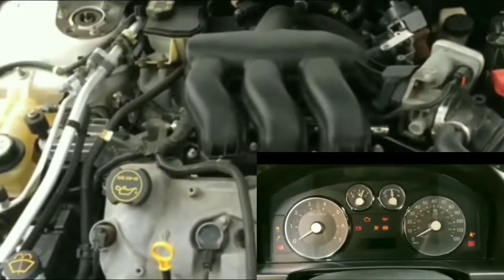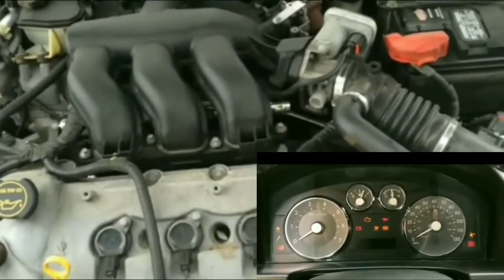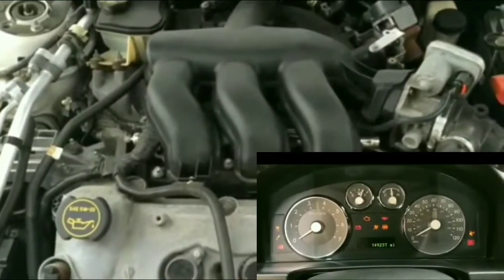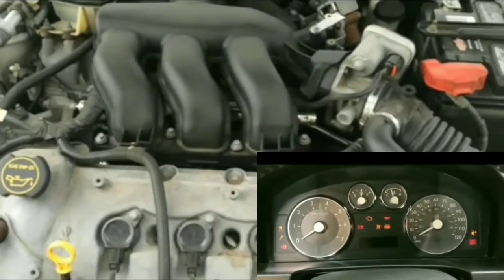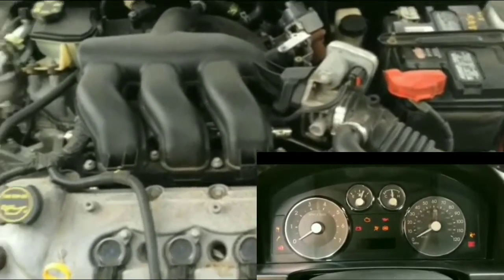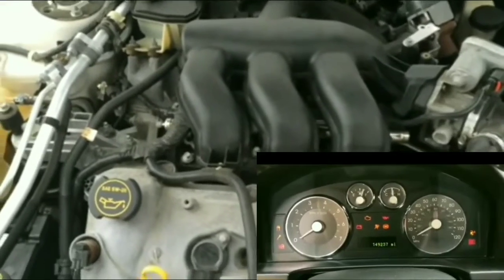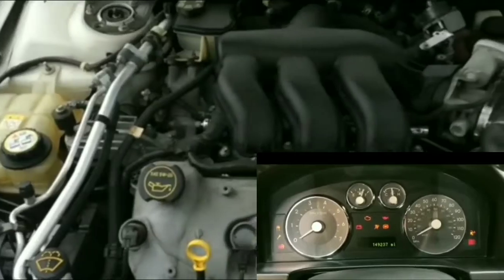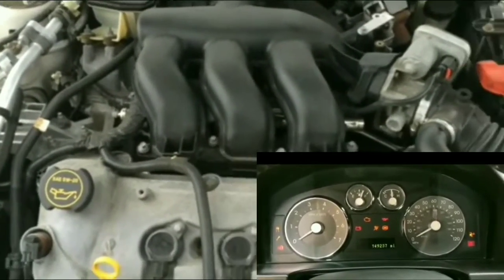Diagnosing A No Start-2006 Mercury Milan Won't Crank...Solved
DIY Troubleshooting video...